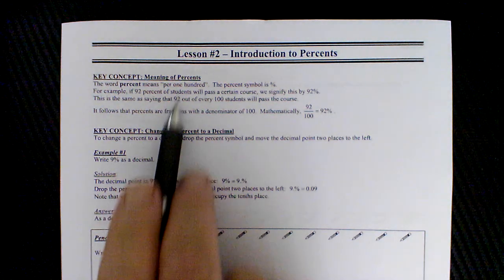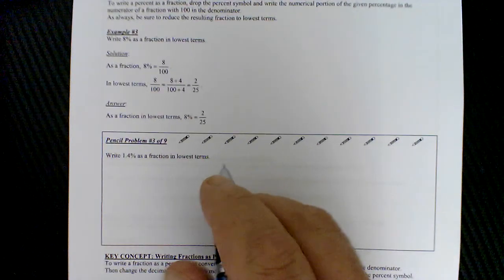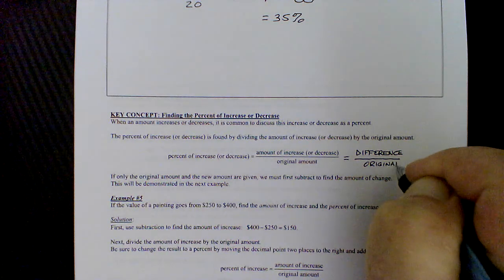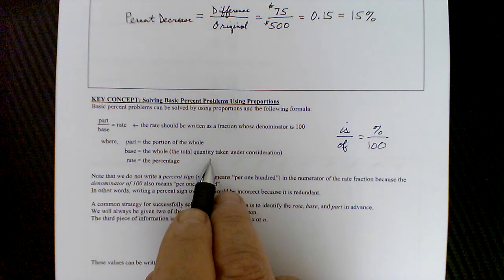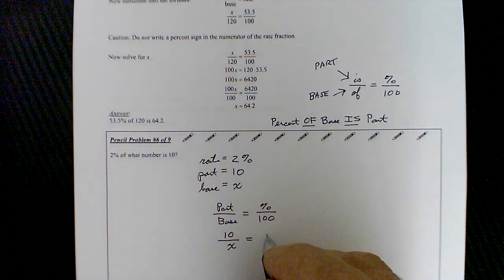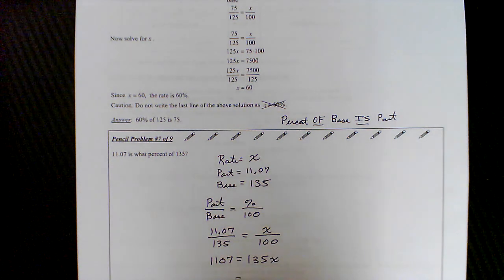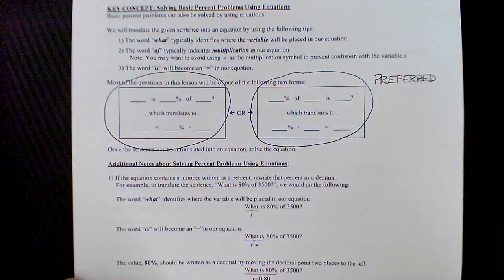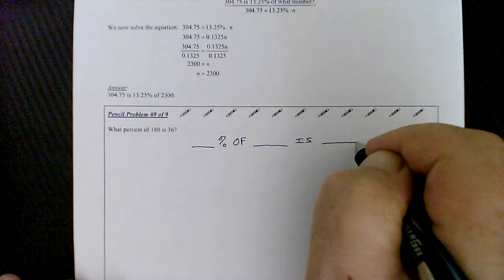MAT 012 Lesson #2 Video Lecture